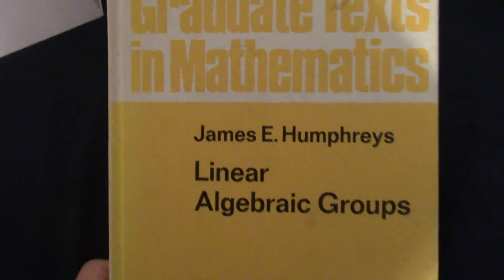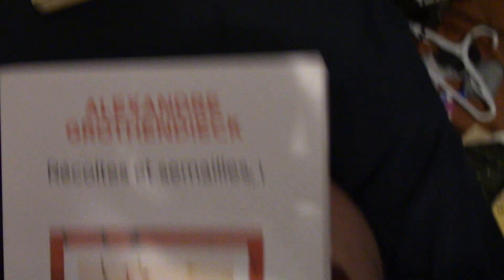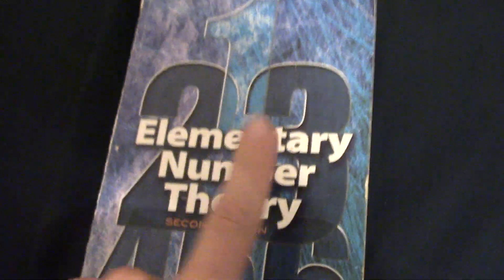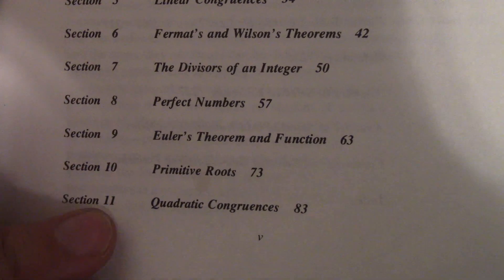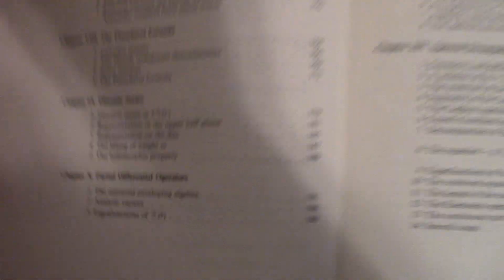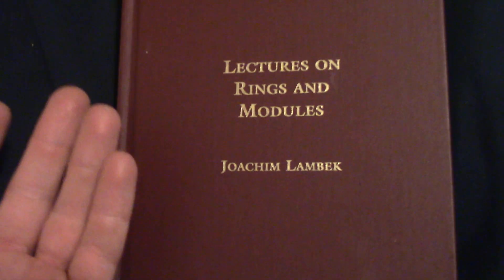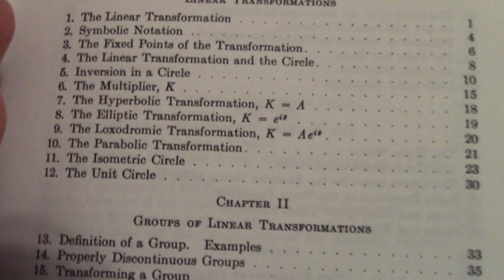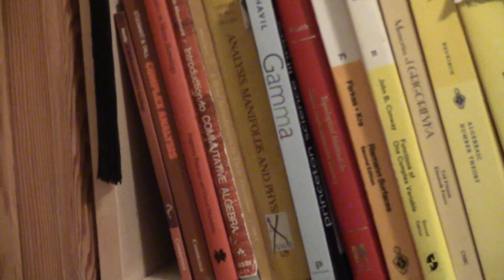Underrated Number Theory, What's on my shelf? Episode 4.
In this video I discuss a few different texts, including the book I first learned number theory from, which is highly underrated.

Free English translation of the first few hundred pages of Recoltes et Semailles:

Introduction (0:00)
Linear Algebraic Groups (0:30)
Recoltes et Semailles (2:04)
SL2(R) (9:00)
Lectures on Rings and Modules (12:35)
Automorphic Functions (15:38)